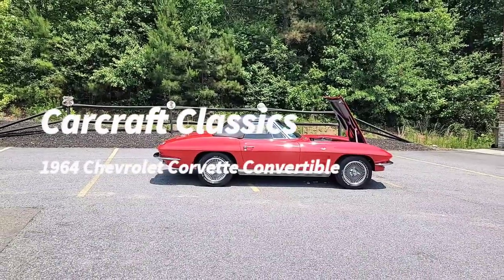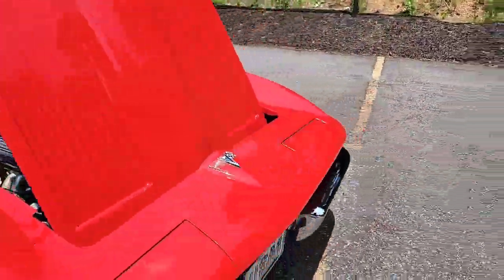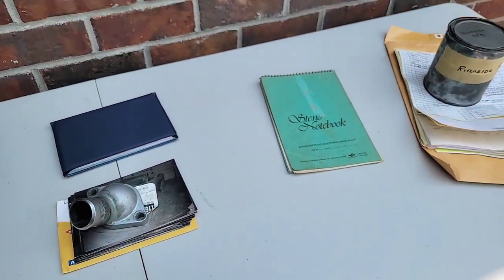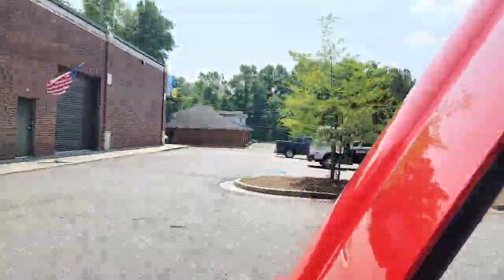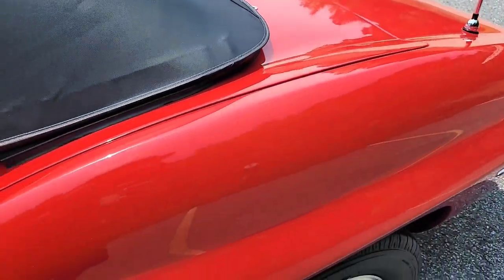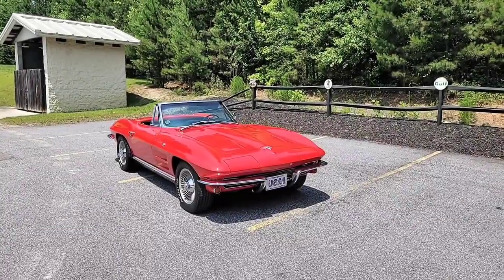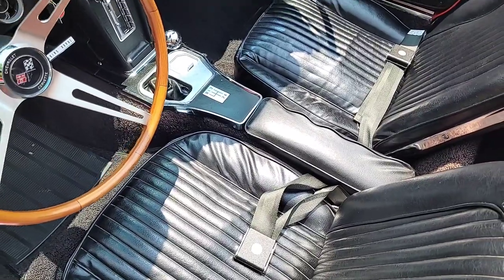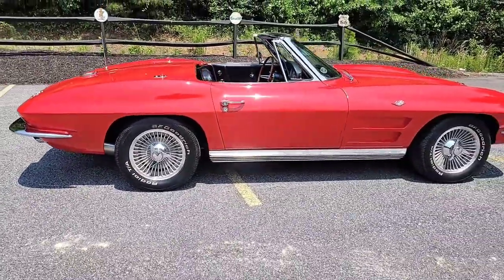1964 Chevrolet Corvette Stingray Convertible - For Sale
1964 Chevrolet Corvette Stingray Convertible - Carcraft Classics